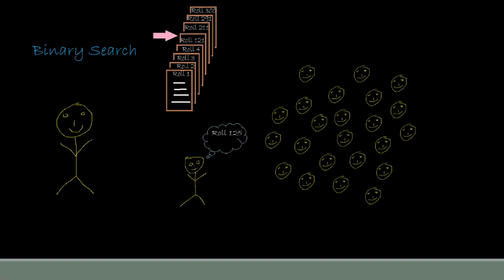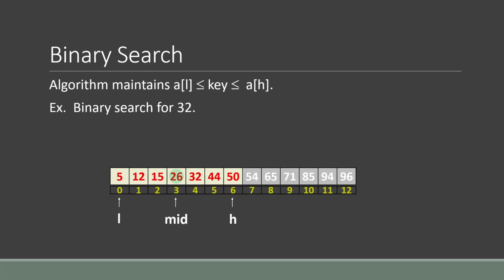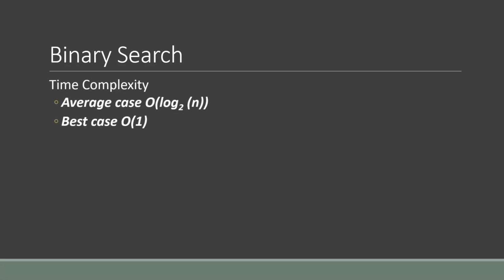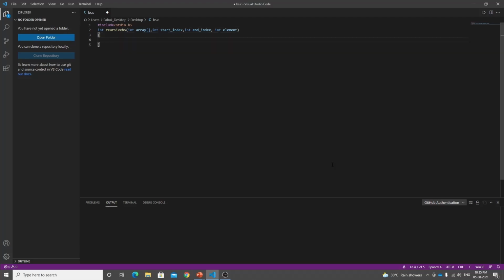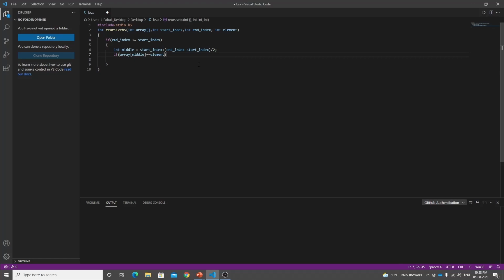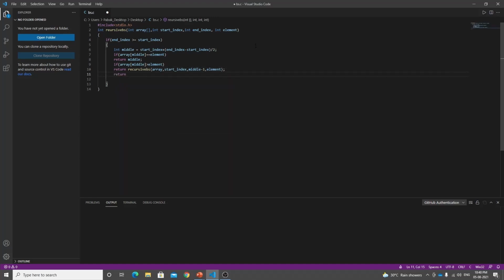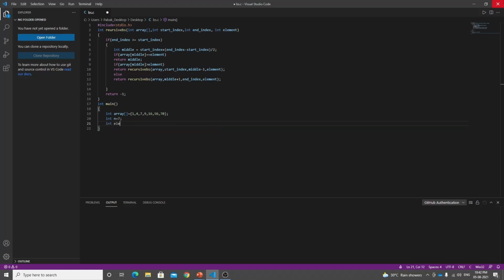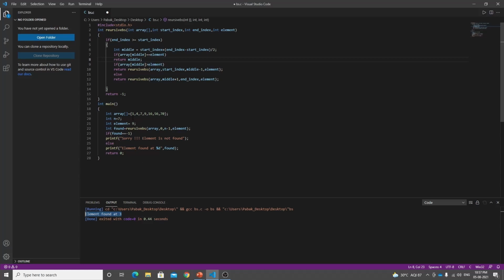Binary Search Implementation | Divide and Conquer Search Strategy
In this video we will see how binary search works and implement its recursive version using C.

LetsMasterCS is a Free YouTube Channel run by Computer Science Professionals providing guidance on Computer Science/Information Technology/Interview Preparation/Competitive Coding/Entrance Exams like GATE and JRF. Here you will learn to code like professionals and master programming languages such as C/C++, Java and Python. Our experience, knowledge and understanding about the subjects will help students to ace in their exams and interviews.